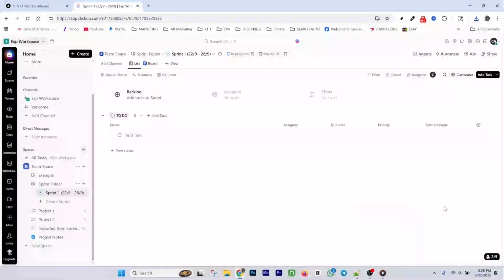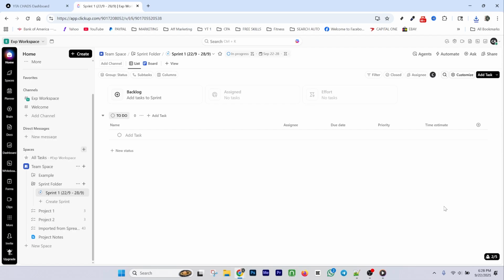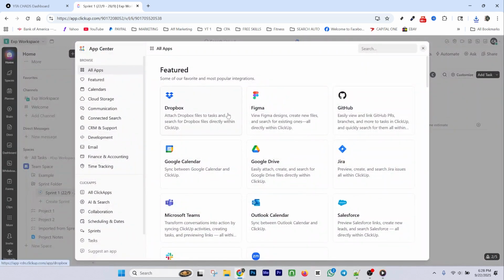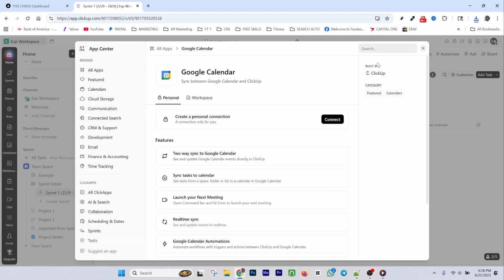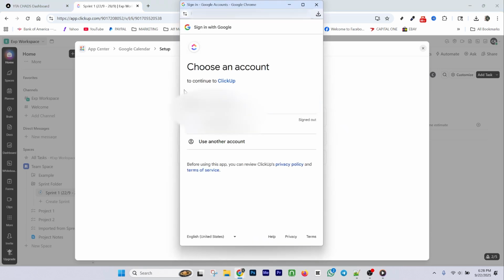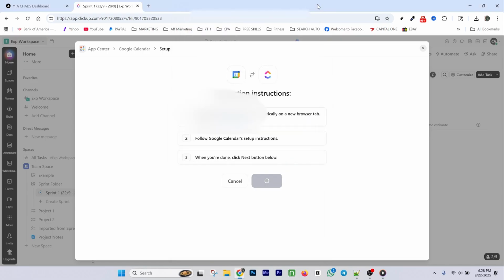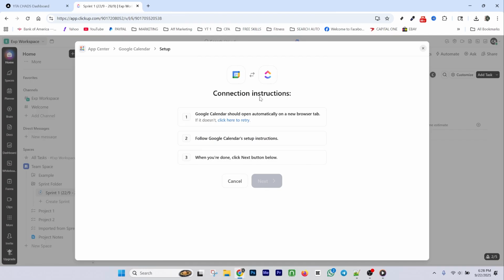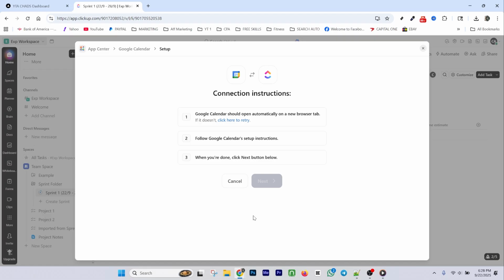How to Integrate ClickUp With Google Calendar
How to integrate lickup with google calendar.

In today's video i'm going to show you how to integrate clickup with google calendar, easy and simple tutorial to follow.